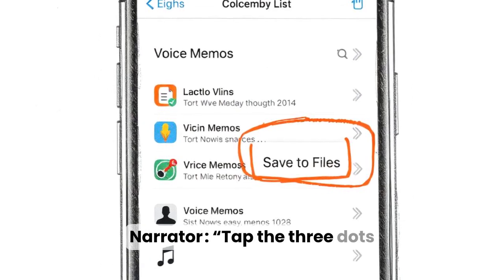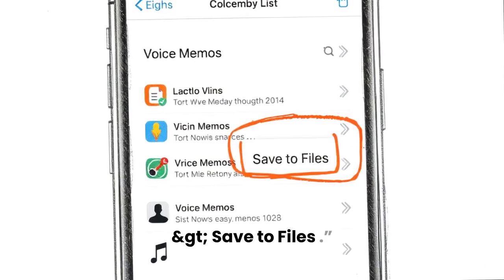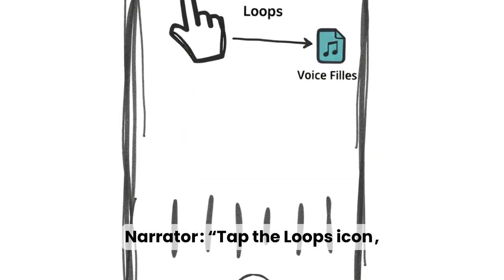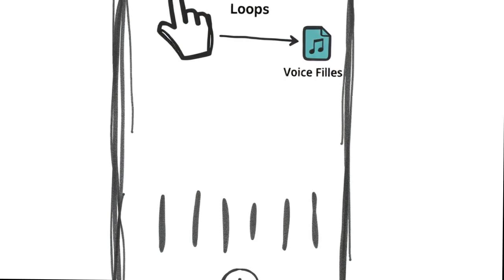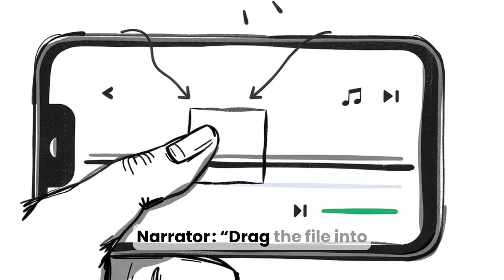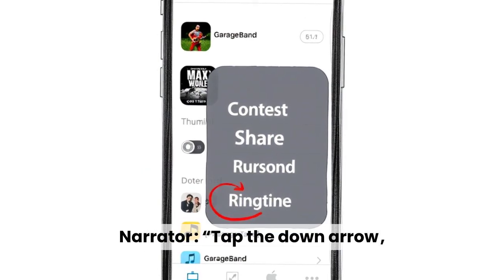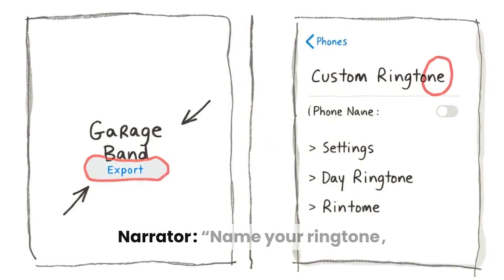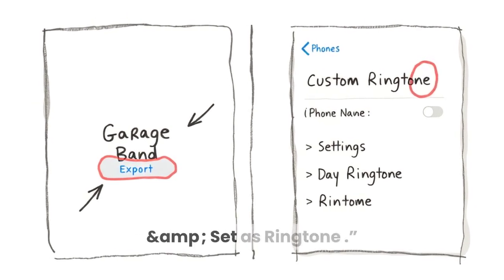How To Make Voice Memo Ringtone iPhone (easy method)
In this easy method tutorial, you’ll learn how to turn a voice memo into a ringtone on your iPhone. Whether it’s a recording you made yourself or something you want to use as a custom tone, this guide walks you through the simple steps to convert, save, and set your voice memo as your iPhone ringtone.